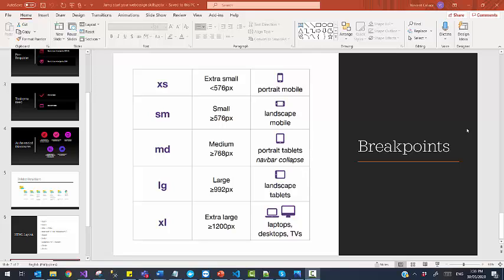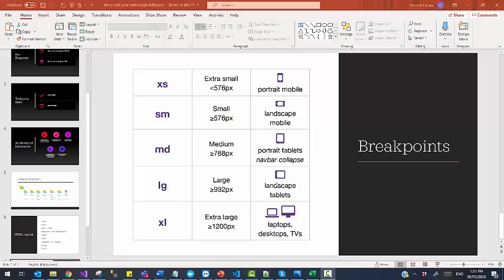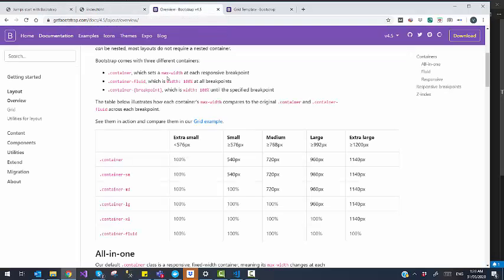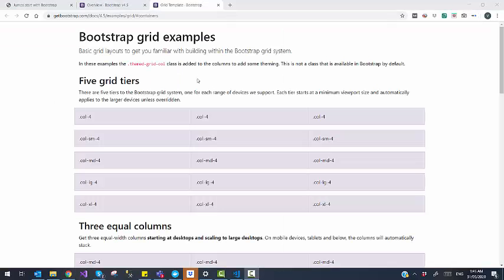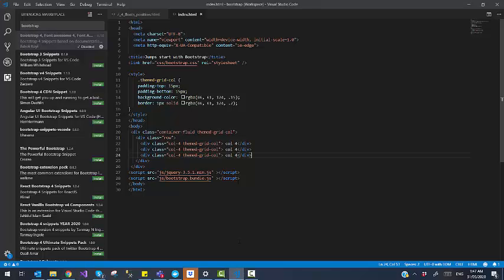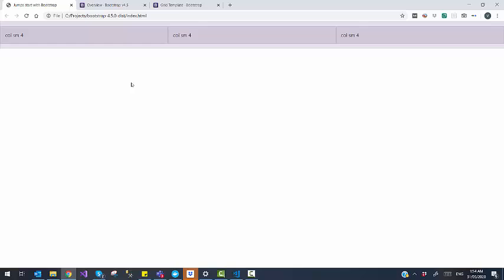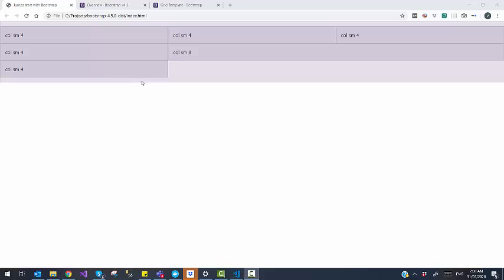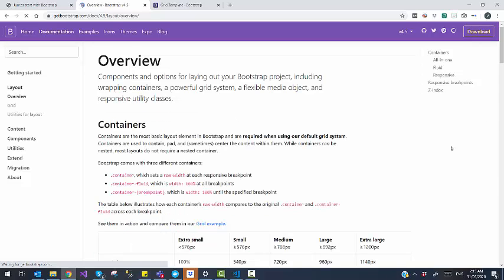Jump Start Web Design Skills with Bootstrap 4 Part 1 Section 2 Mobile First Design and Grid System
Learn how to make your web design responsive to any devices using grid system of bootrap.